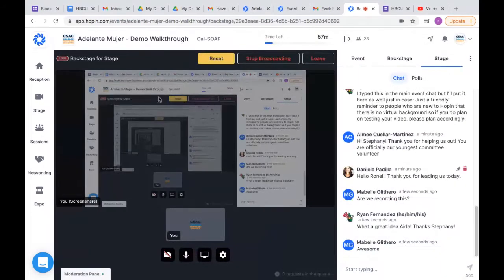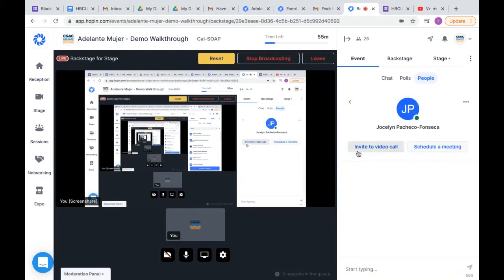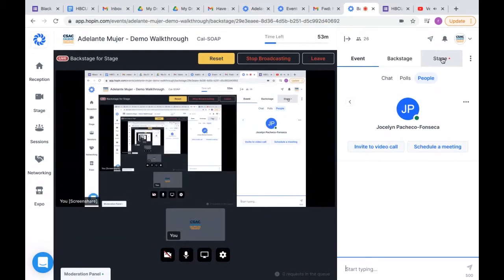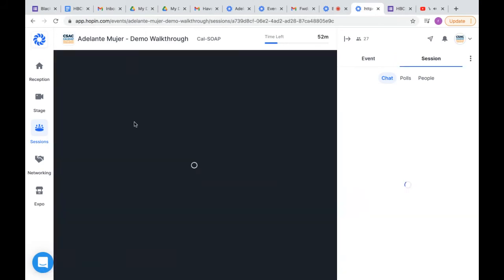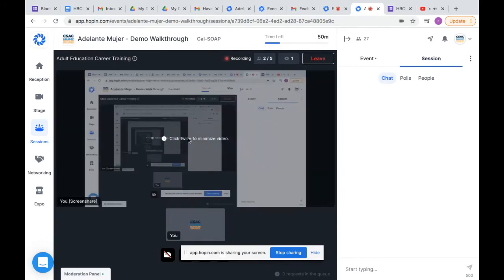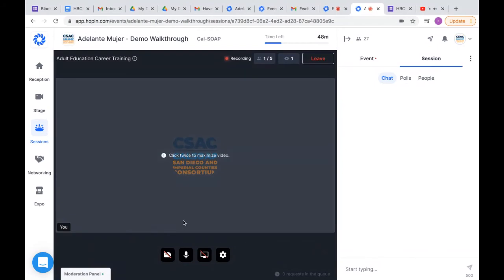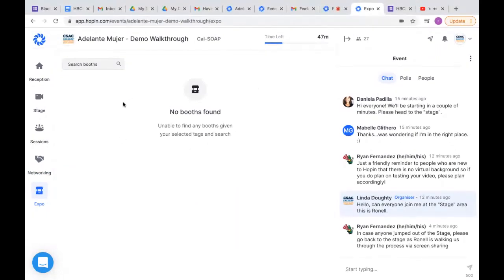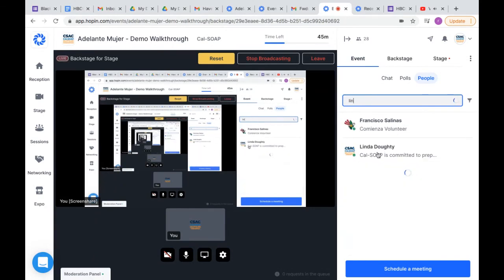Adelante Mujer - Demo Walkthrough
Hopin overview